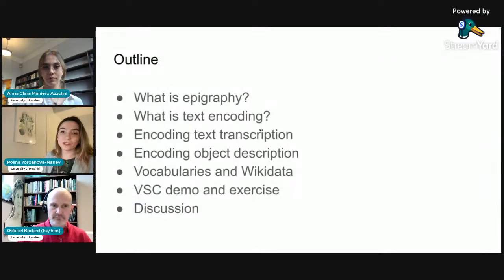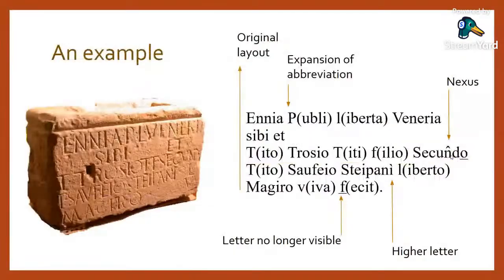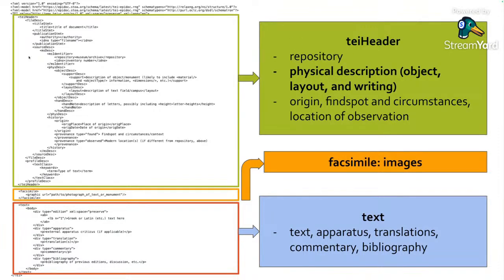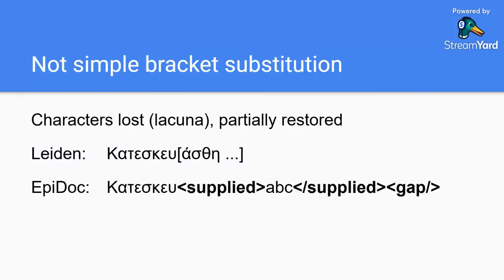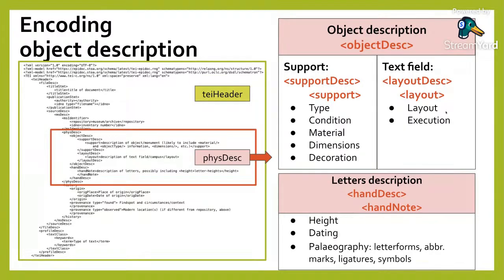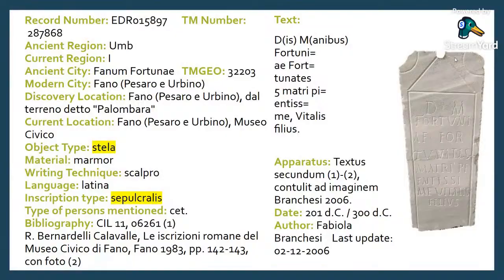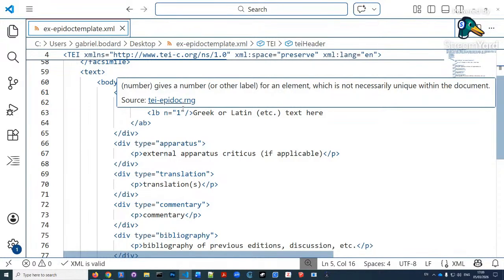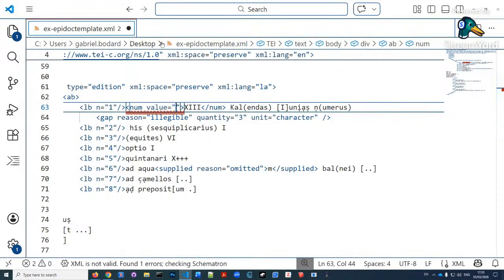Epigraphic Object Encoding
SunoikisisDC Digital Approaches to Cultural Heritage: Session 7

Date: Thursday March 5, 2026. 16:00-17:30 GMT.

Convenors: Gabriel Bodard, Anna Clara Maniero Azzolini (University of London), Polina Yordanova (University of Helsinki)

This session introduces the EpiDoc guidelines for encoding editions of inscriptions, papyri and other ancient text-bearing objects in XML. We discuss the markup of the transcribed text, the history and description of the object and associated metadata, and the use of standards, vocabularies and linked open data for recording key information about the inscribed object and edition, including Wikidata. Participants will have the opportunity to practice encoding editions of one or more object and its associated text in EpiDoc XML using the Visual Studio Code XML editor.